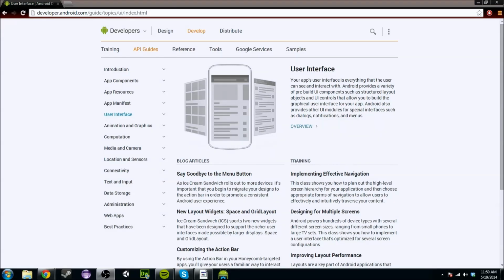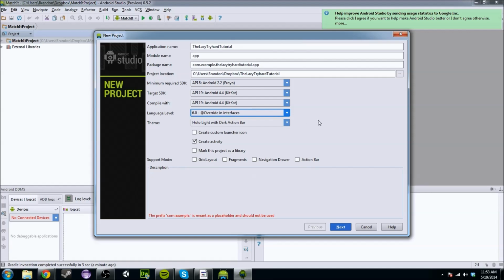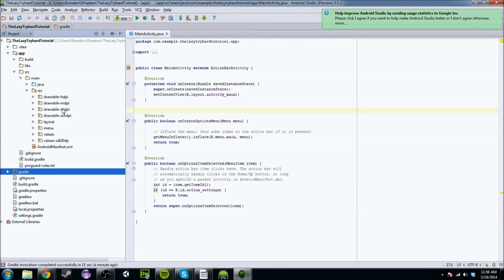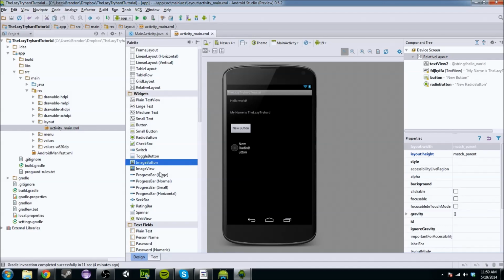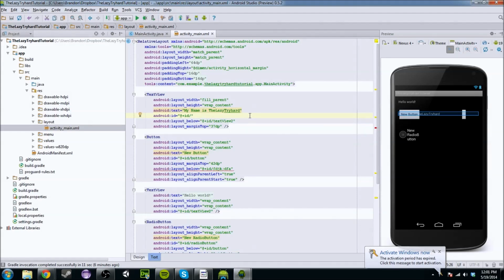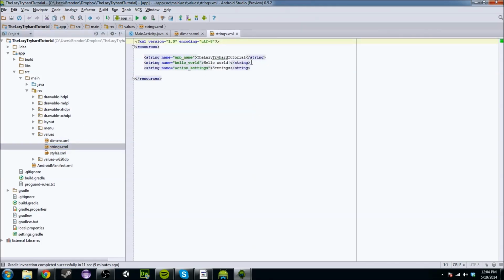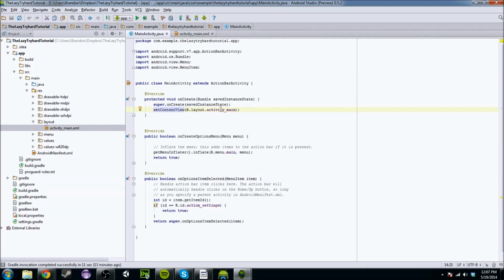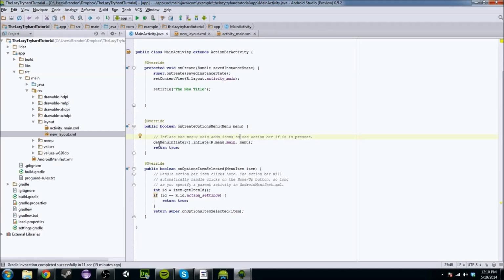Android App Development in Java - 1: Overview of the Project Architecture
Whats up everyone, my name is TheLazyTryhard and today we are going to be starting a new tutorial series on android app development.  Hope you enjoy and write down any concepts you want me to go over in the upcoming tutorials.